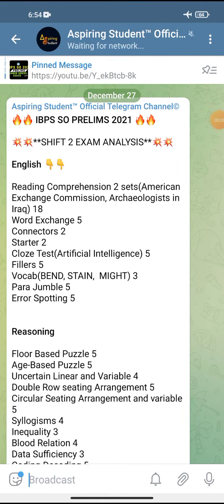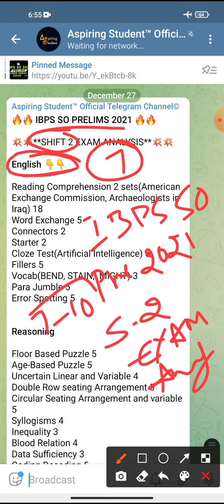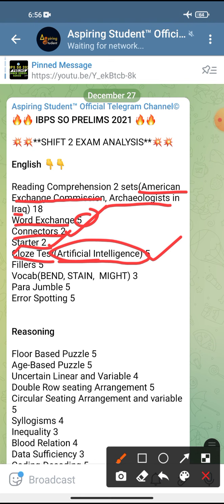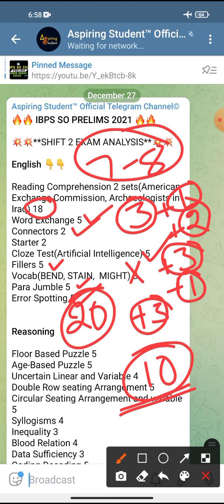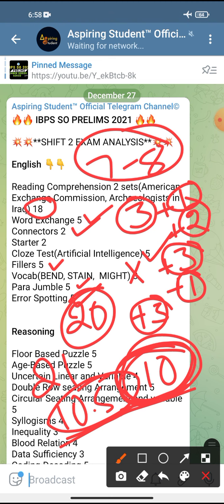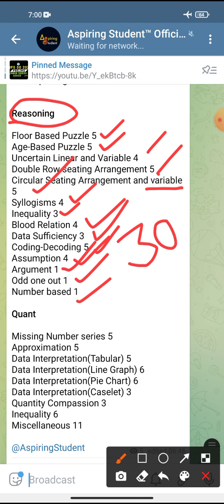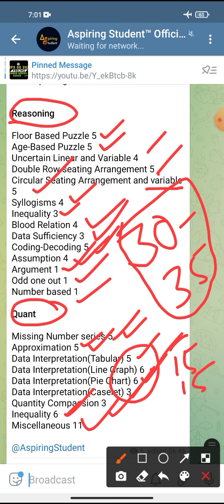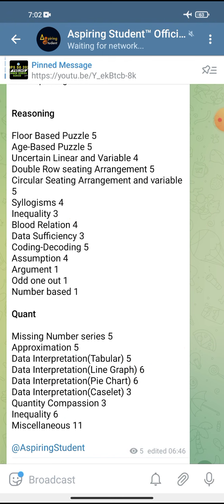IBPS SO PRELIMS 2021 SHIFT 2 EXAM ANALYSIS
RS AGGARWAL QUANT BOOK👇👇

OLIVEBOARD BOOKS👇👇